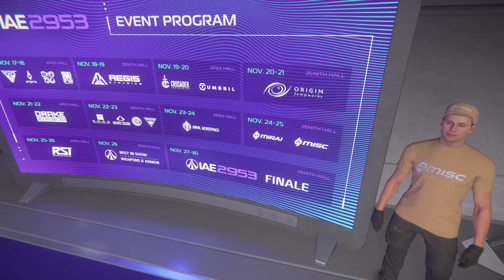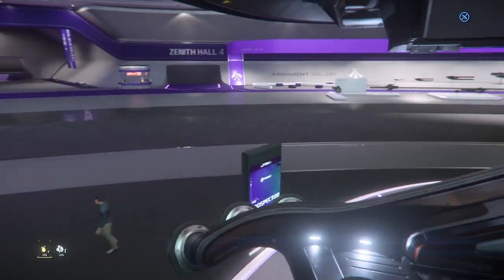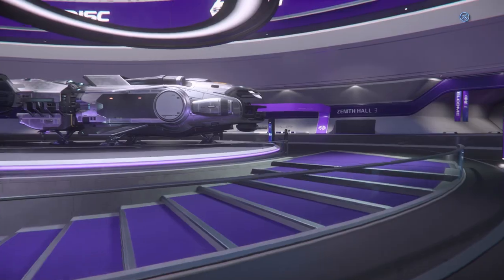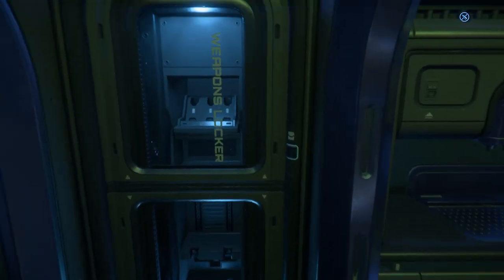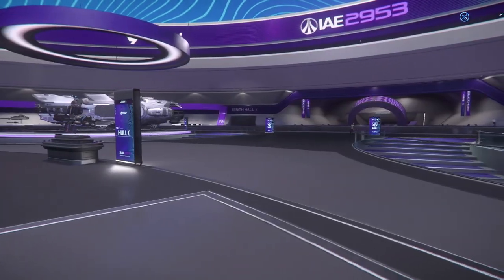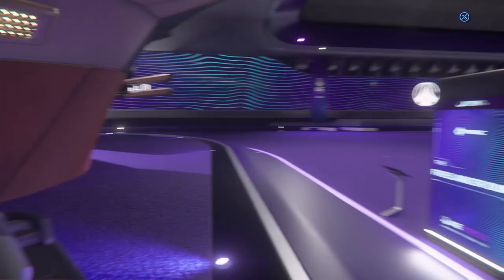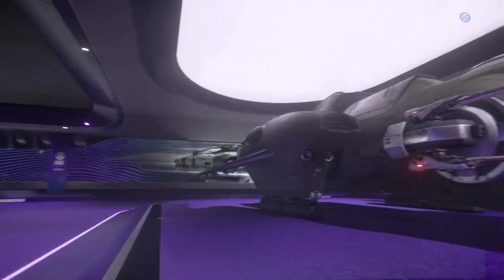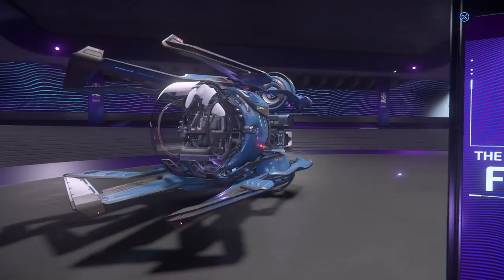IAE 2953 Day 8: MISC and MIRAI